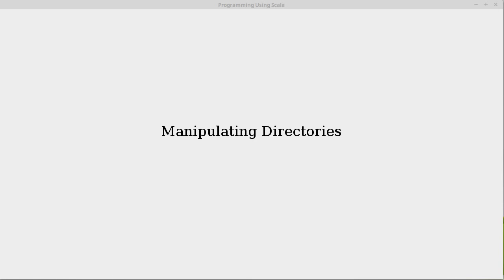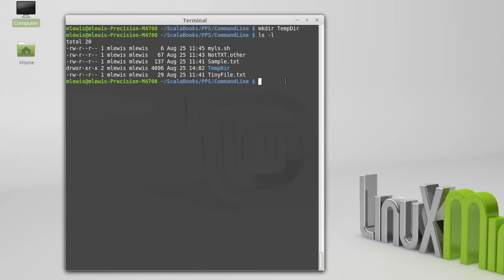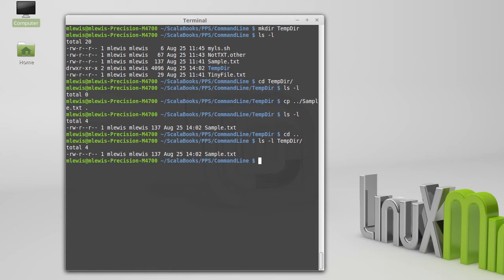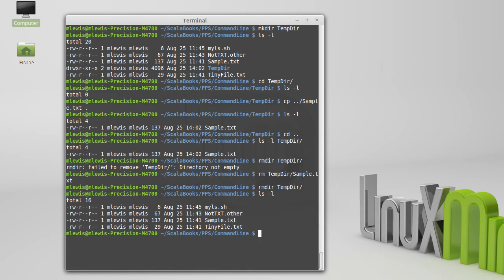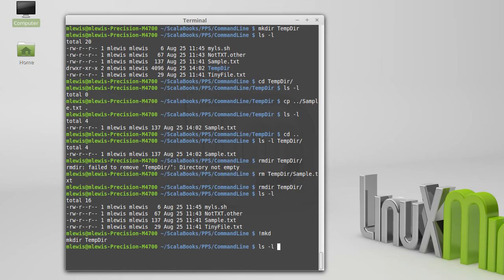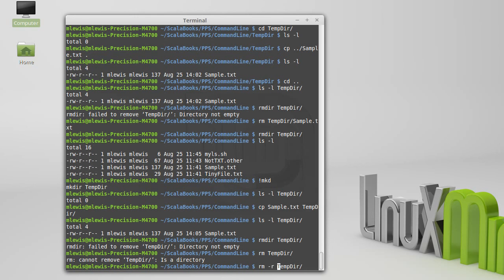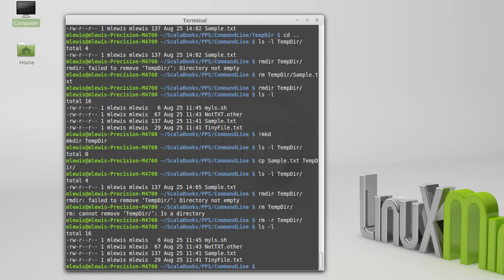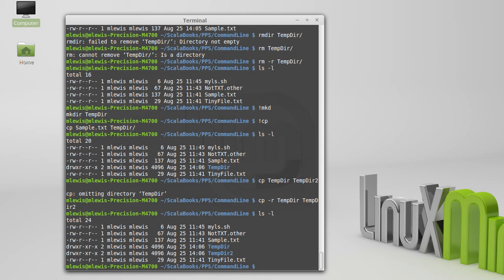Manipulating Directories (Command Line)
This video covers mkdir, rmdir, and the -r option for cp and rm.